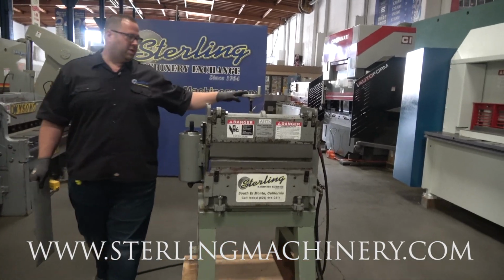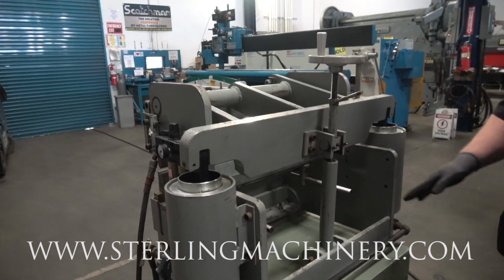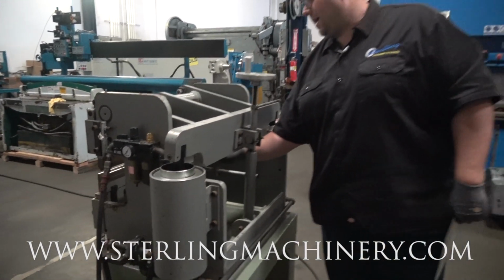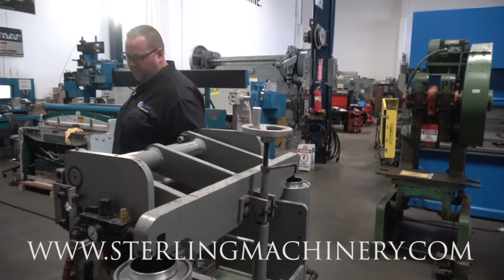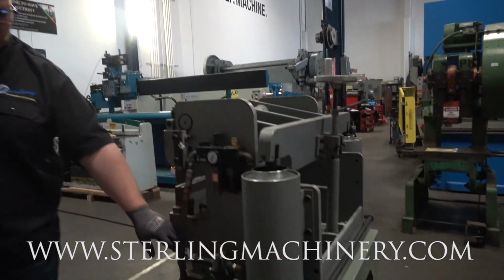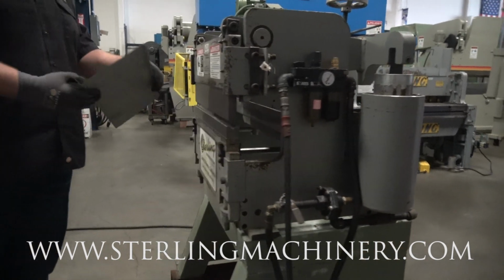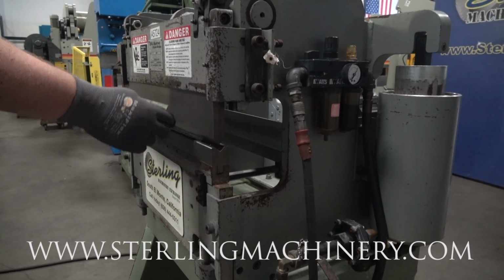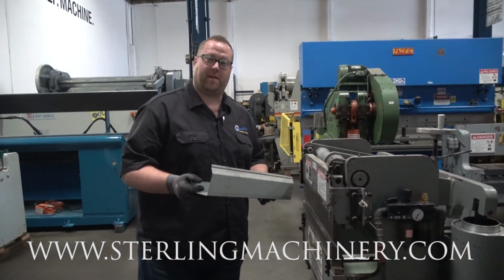12 Ton x 2' Used Bantam Pneumatic Press Brake, Mdl. B2120G00, A5724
12 Ton x 2' Used Bantam Pneumatic Press Brake, Mdl. B2120G00, Manual Ram Adjustment, Foot Pedal, Rear Operated Manual Back Gauge, Includes One Set of Punch and Die, A5724

To Buy or sell new or used press brakes for sale please